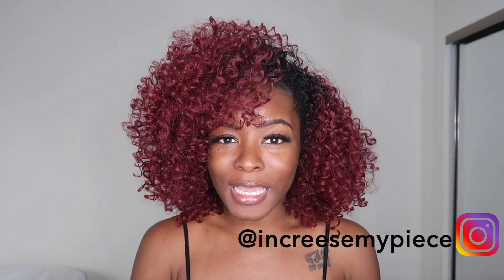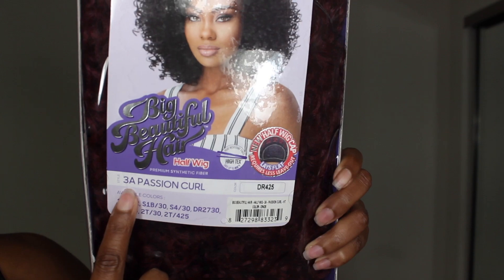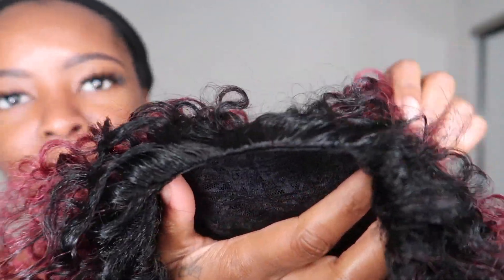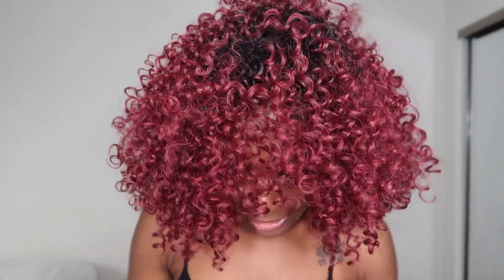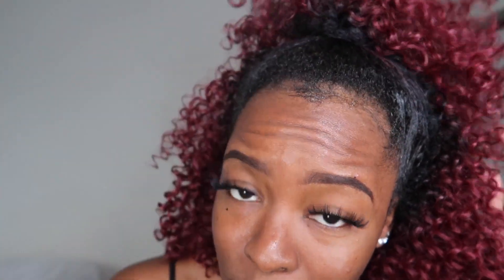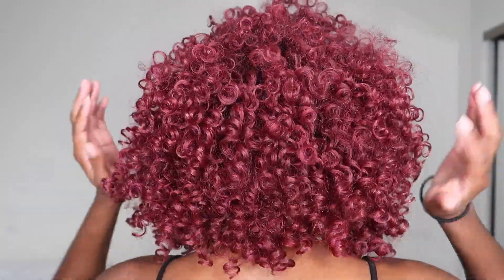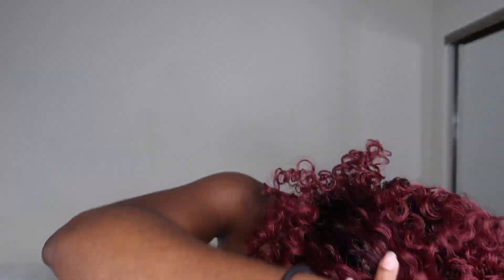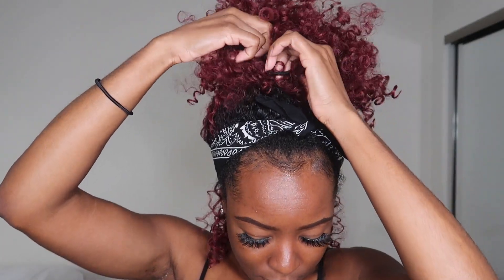5 Ways to Style Your Half Wig | Outre Big Beautiful Hair Half Wig 3A Passion Curl | increesemypiece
Hey guys! In todays video I'm going to be reviewing this beautiful unit by Outre! This curly half wig is a part of their "Big Beautiful Hair" wig line and this particular unit is the style 3A Passion Curl. I also show you all five different ways you can style your half wig! Enjoy!

● Hair Details
o Hair: Outre Big Beautiful Hair
o Style: 3A Passion Curl
o Color: DR425

Camera- Canon Rebel T3i or Canon G7X